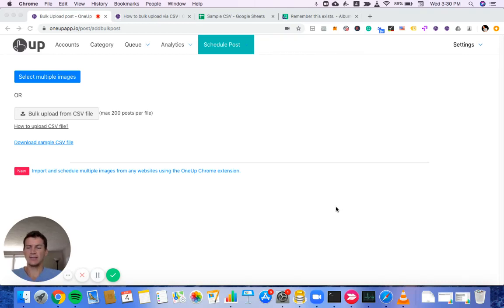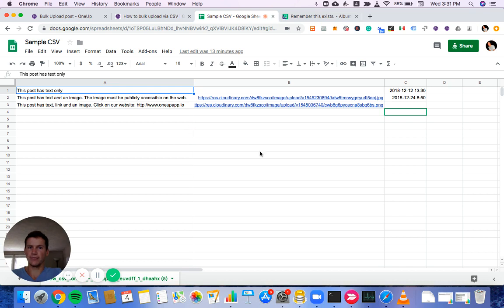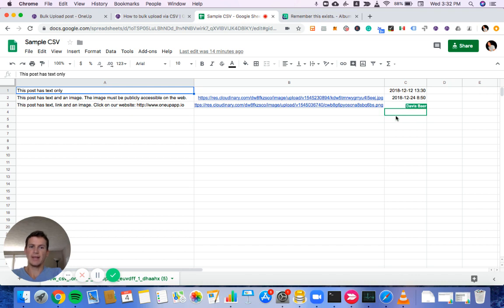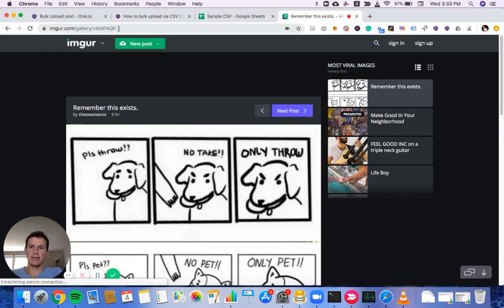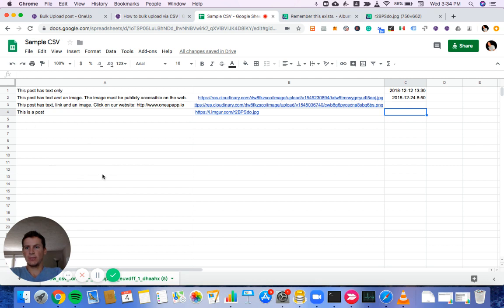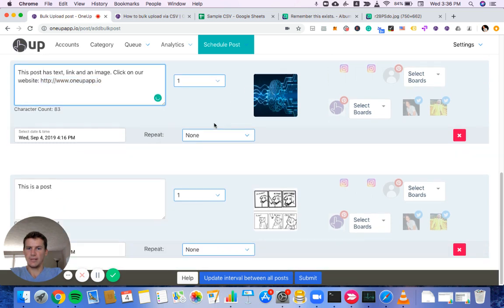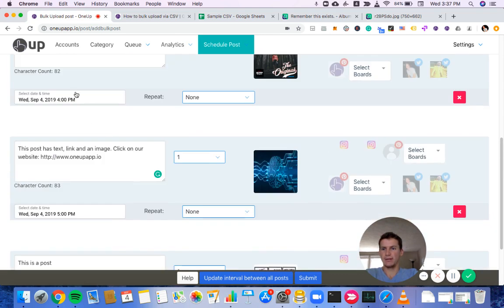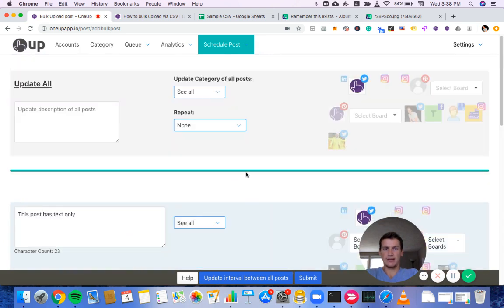How to bulk upload posts via CSV with OneUp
This video shows you how to bulk upload social media posts via CSV with OneUp.